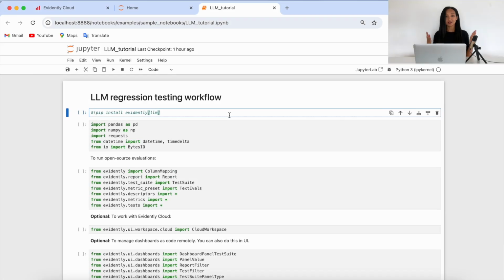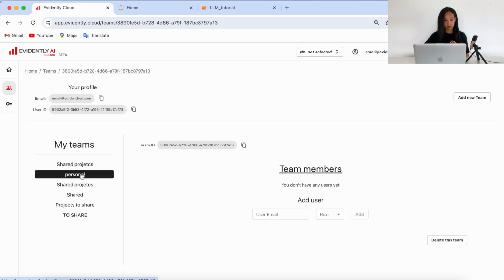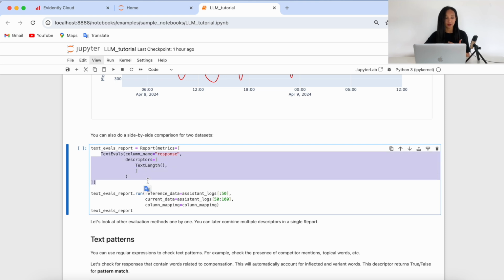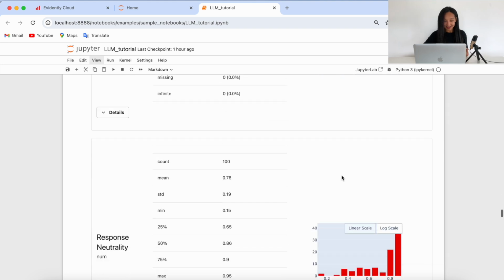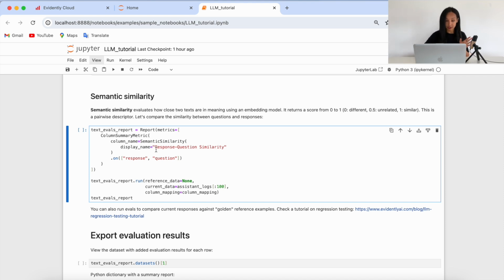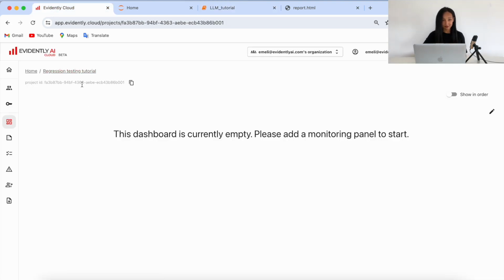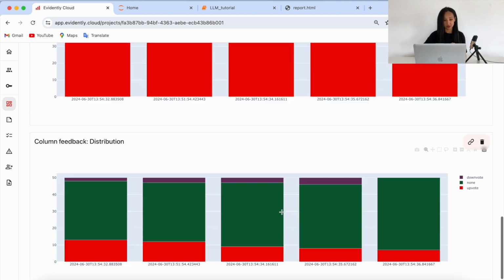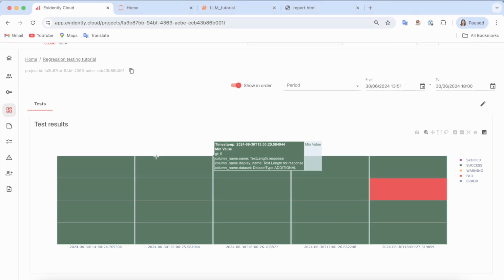LLM Evaluation Tutorial with Evidently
00:05 Introduction
00:28 Installation and imports
02:09 Prepare toy chatbot data
03:30 Set up workspace, API token and Project

EVALUATIONS
06:50 Parse data using Column Mapping
07:54 Basic example: Text Length.
10:05 Basic example: Side-by-side comparison.
11:21 Patterns: Word mentions.
12:45 Model-based evaluation: Sentiment, Toxicity, Emotion
15:32 LLM as a judge: Prompt to check Conciseness
18:06 Metadata summary
19:28 Semantic similarity between Response and Question

EXPORT results
21:25 View dataset with descriptor scores
22:35 Export JSON or Python dictionary
23:25 Export HTML files

MONITORING
23:54 Define an evaluation schema
25:20 Send evals to Evidently Cloud
27:15 Imitate running evals in a row
28:28 Build a monitoring dashboard

TESTING
30:40 Create a Test Suite
32:10 Imitate running tests in a row
33:20 Build a test monitoring dashboard via Python